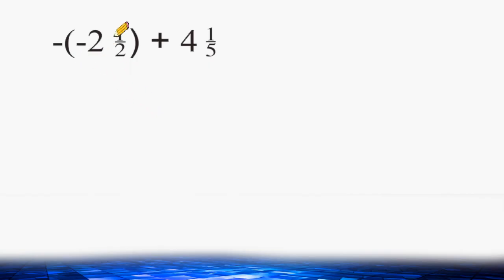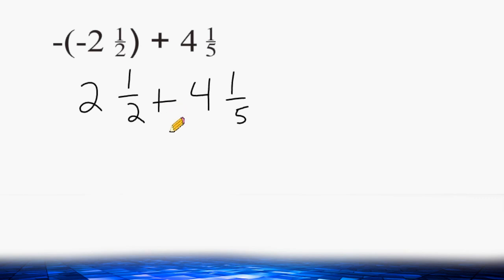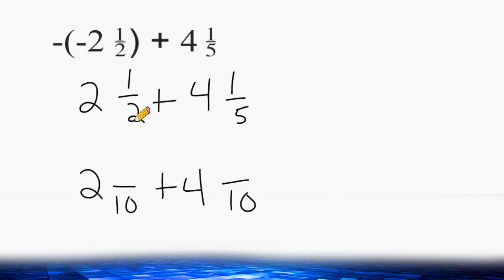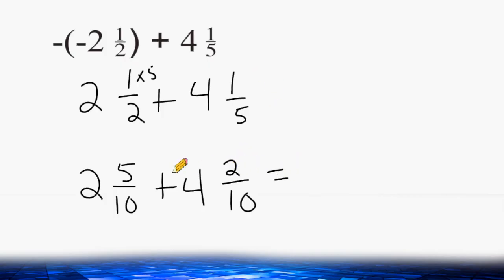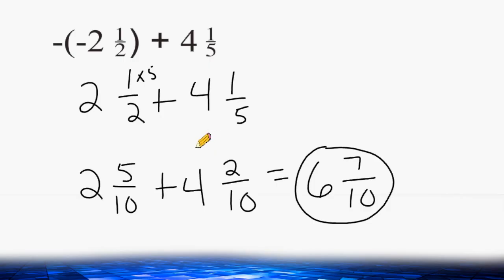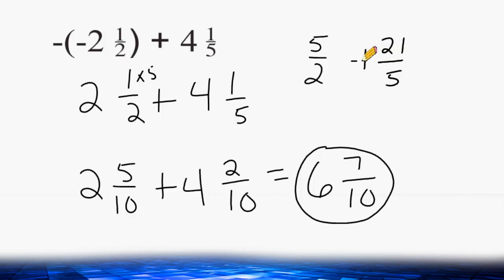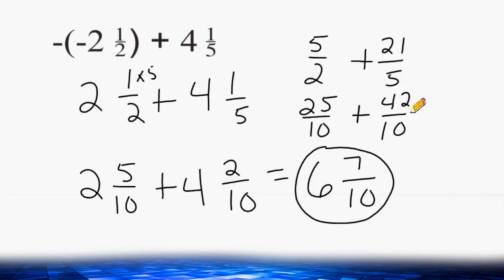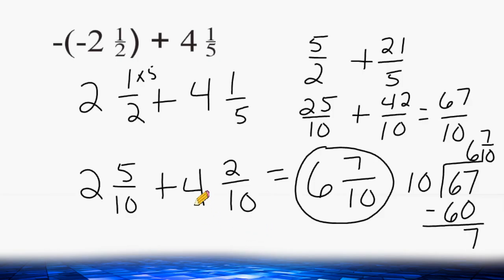Adding Positive And Negative Fractions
Review how to add fractions when negatives are involved.